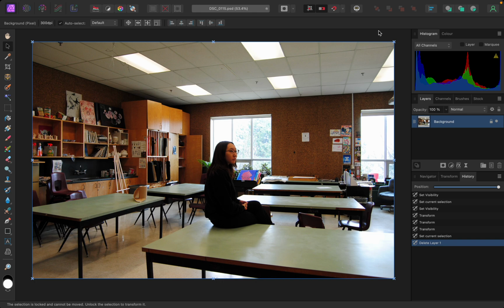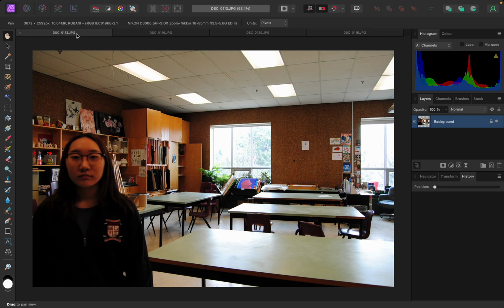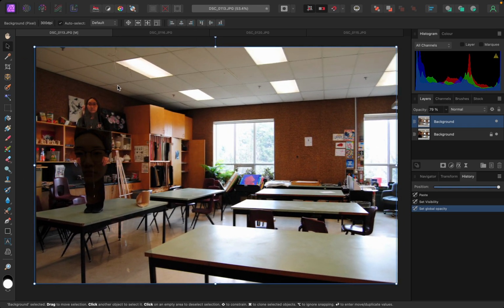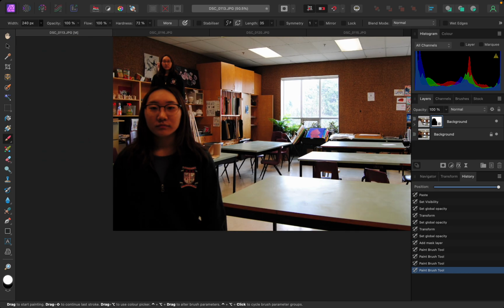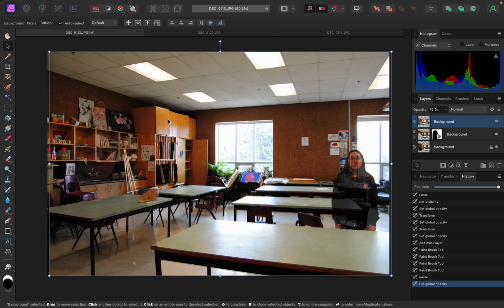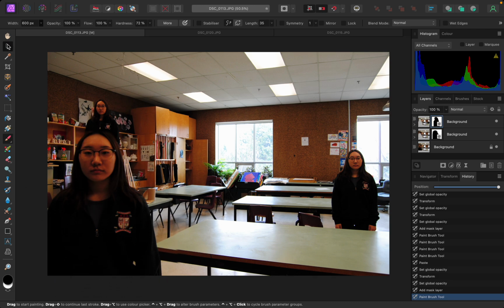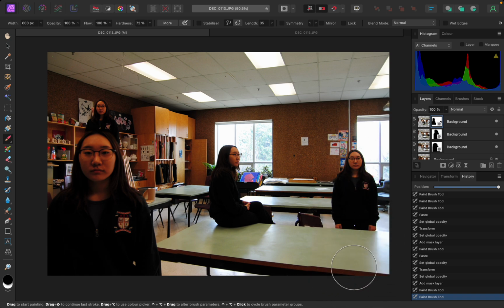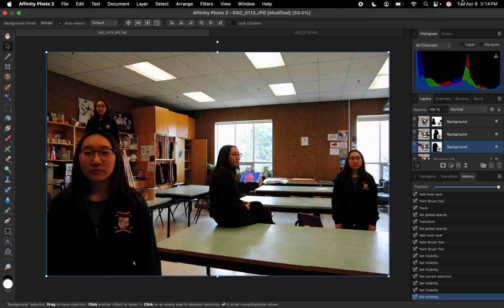Multiple Exposure Edit